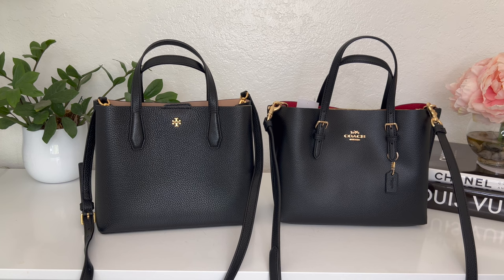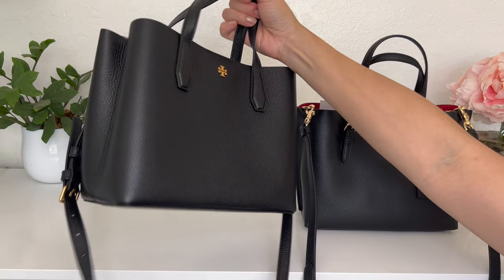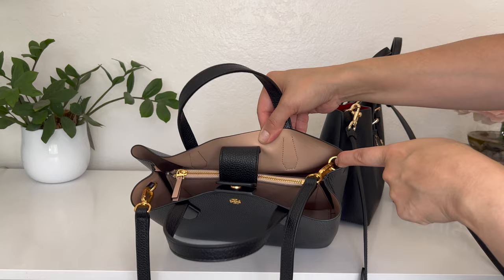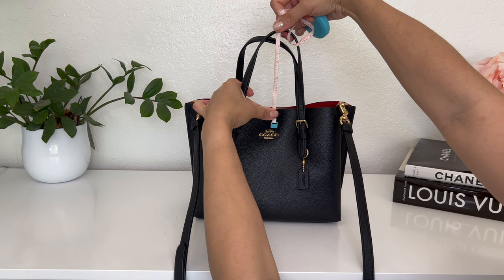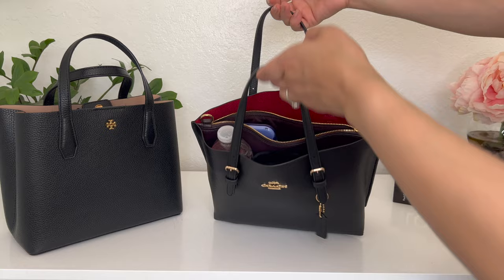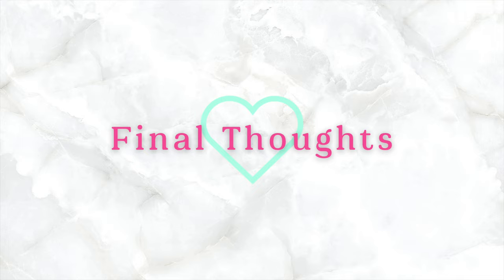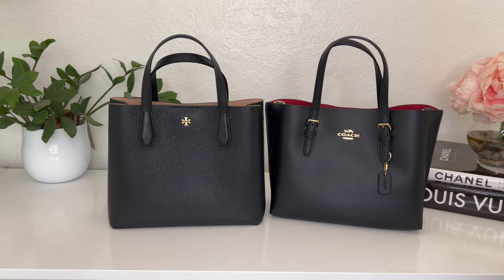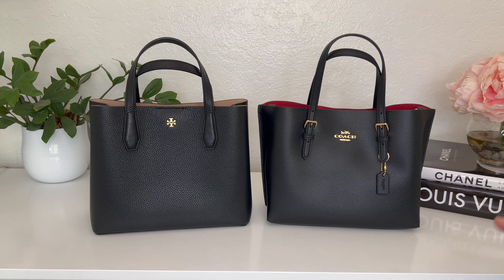Battle of the Small Totes | Tory Burch Blake Small Tote vs Coach Mollie Tote 25 | Comparison Review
Hey guys!  Let's compare two small totes that I purchased from the outlet: the Tory Burch Blake Small Tote and the Coach Mollie Tote 25.  Thank you for stopping by!

Coach Outlet
- Mollie Tote 25

Amazon finds:
⭐️ Apple Garde (I use to protect vachetta)
⭐️ Carbon Pro (I use to protect canvas)
⭐️ Soft sunglass case